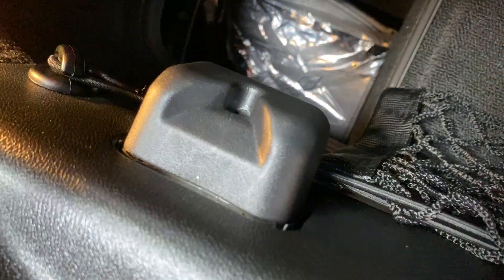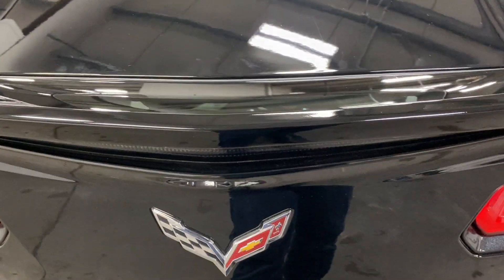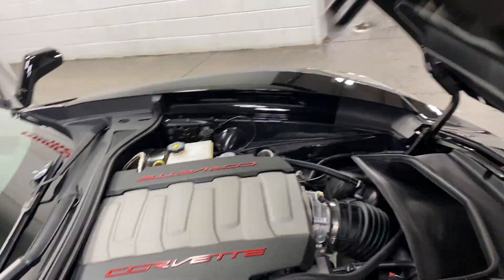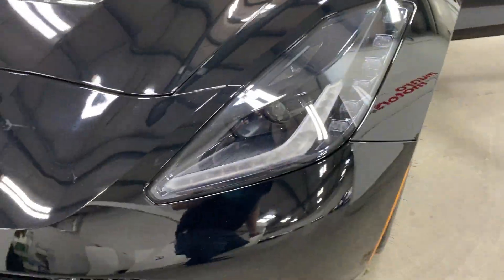2019 Corvette SOLDSOLDSOLD Coupe 2LT Black on Kalahari Glass Roof Chrome Wheels Auto with 2k kms!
No Accidents, One Owner, Low Km's 2019 Chevrolet Corvette Stingray Coupe 2LT V8 6.2L 455hp paired to an 8 speed Automatic Transmission in Black on black and Kalahari interior featuring MEM memory package, HUD heads up display, Glass/Transparent removable Roof panel,  Remote start, heated and cooled/vented seats, dual zone automatic climate control, front curb view cameras, reverse camera, 8-way power seats, adjustable lumbar and side bolsters, Z51 style rear spoiler and chrome wheels, motion alarm, power tilt and telescopic steering column, behind screen storage, selectable drive mode, electronic parking brake, LED tail lights, LED daytime running lights and turn signals, HID Xenon projector headlights, solar-ray light tinted glass.

 Our hours are Monday to Friday 10am to 5pm. We are closed on Saturdays and Sundays.